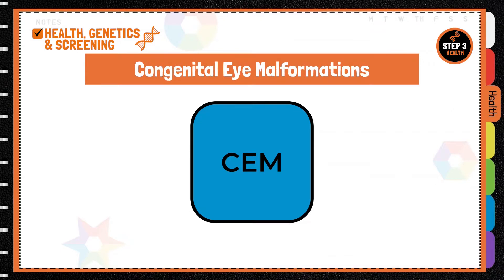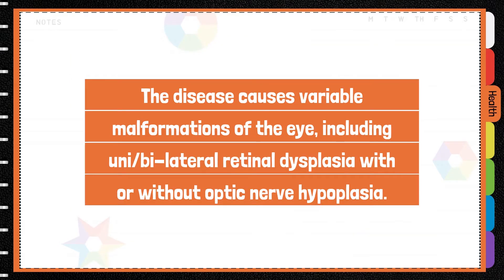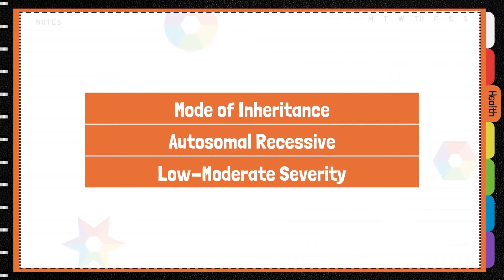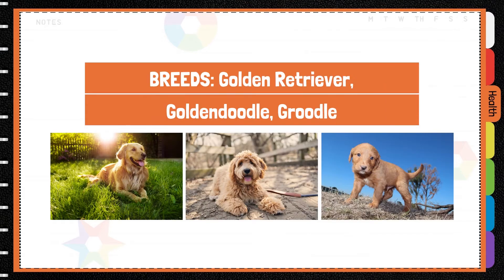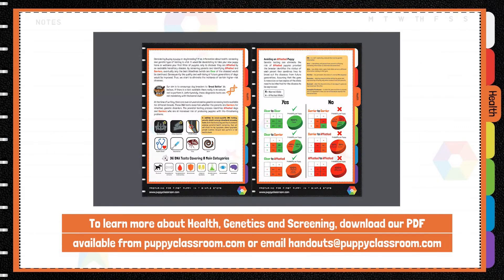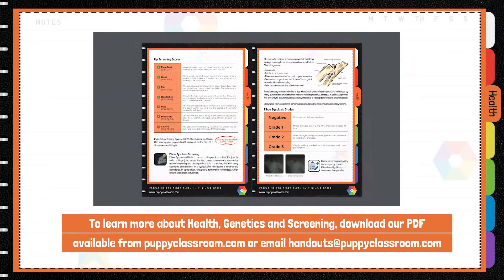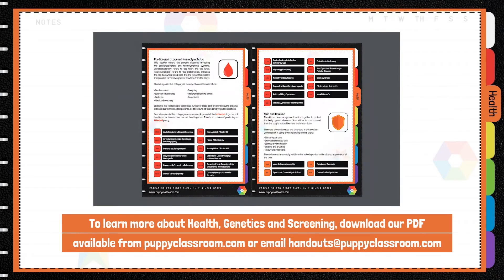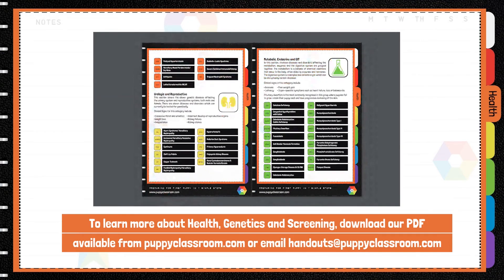Congenital Eye Malformations (CEM)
A genetic disorder which results in malformation of the eye present from birth. Download our free health checklist:

Mode of Inheritance:
Autosomal Recessive
Low-Moderate Severity

Commonly Affected Breeds:
Golden Retriever, Goldendoodle, Groodle

Extra Information:
The disease is associated with abnormal SIX6 protein, which is a homeobox transcription factor with a known role in eye development. In humans and other species, SIX6 loss of function variants was reported to cause congenital eye malformations.